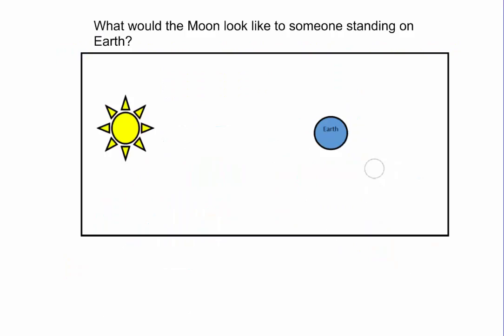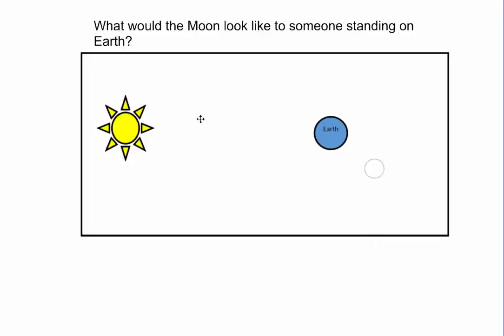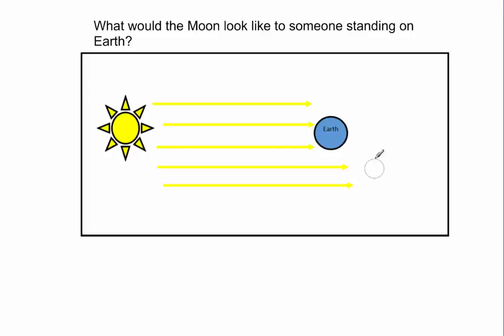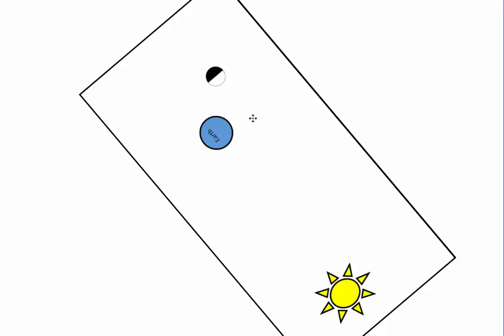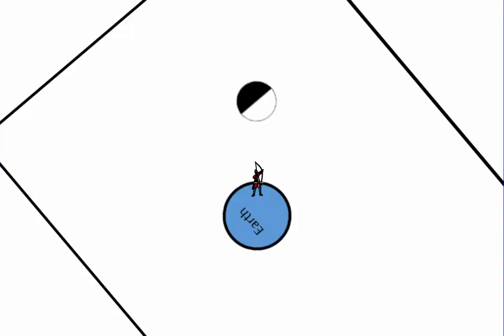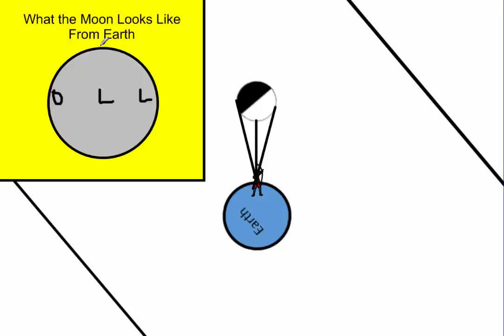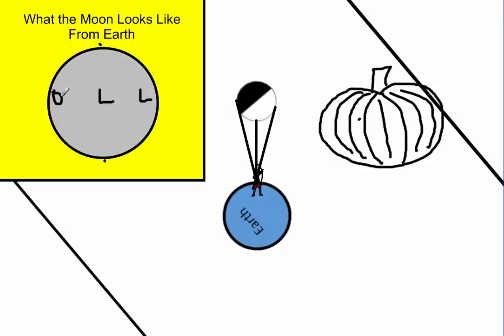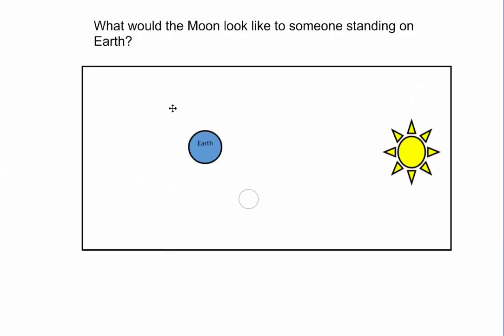Blues Clues Method of Moon Phases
Its a bit crazy but it works. Use this Blue Clues Method to answer questions about what phase the Moon would be in at different positions in its orbit.